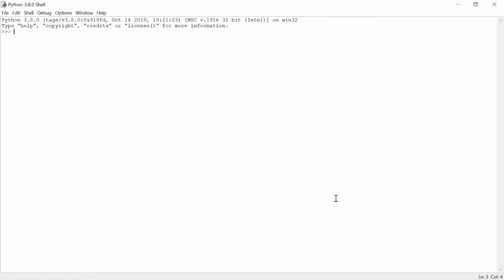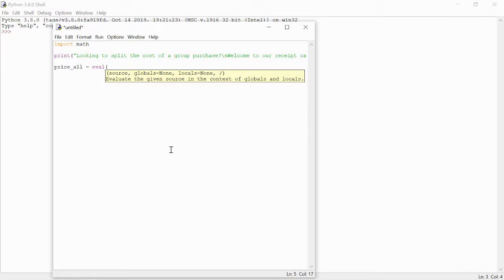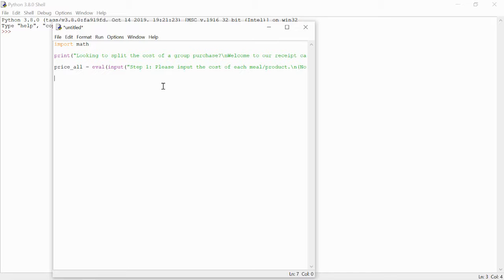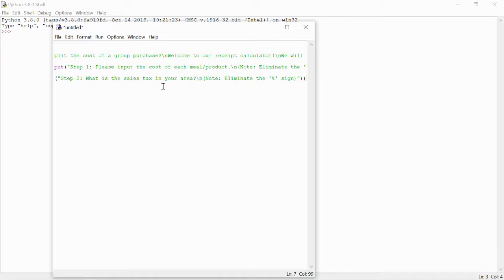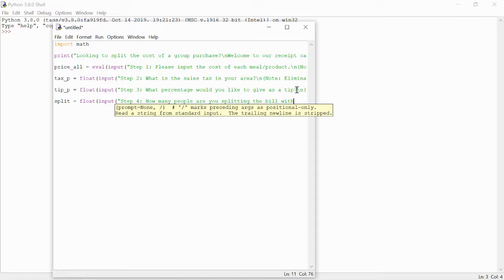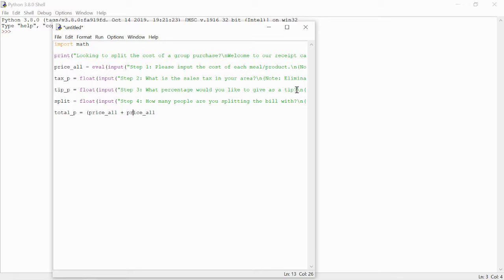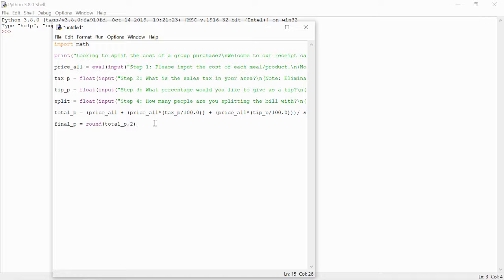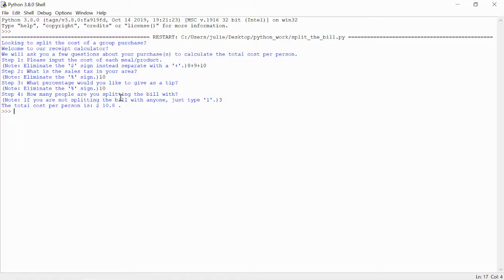Code a Receipt Calculator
Hi Piethon coders! In this video, I will show you guys how to code a receipt calculator that can calculate the cost of a meal or product, the amount of money needed for the tax and tip, and can calculate the amount needed to split the bill between multiple people.